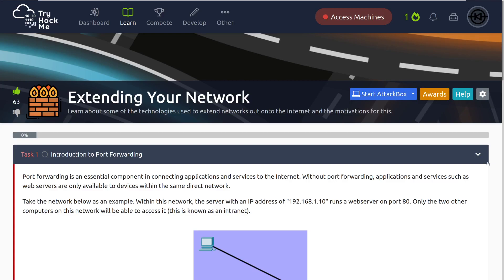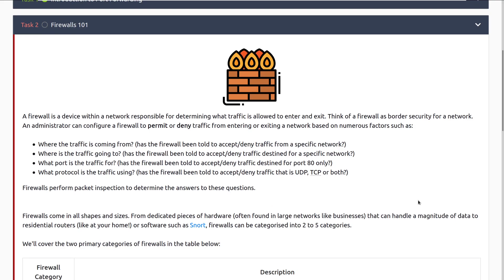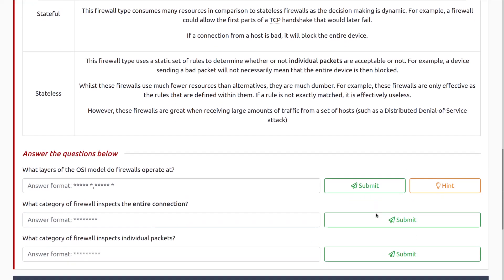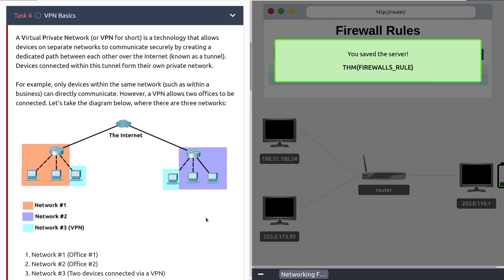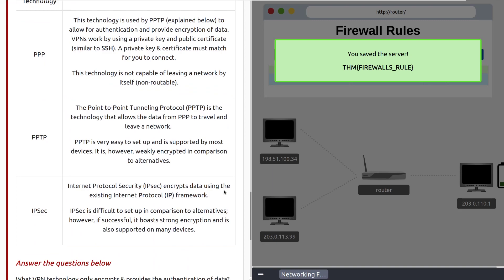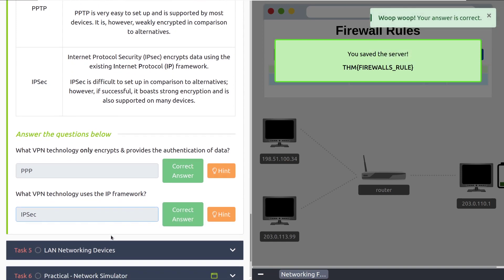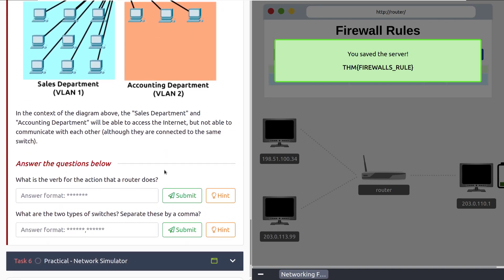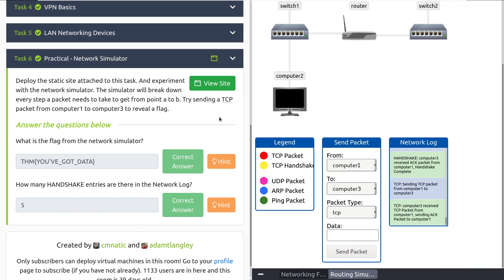Extending your network - Networking Basics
Task Timestamps:
0:00:00 - Video Overview
0:00:19 - Task 1: Introduction to Port Forwarding
0:02:08 - Task 2: Firewalls 101
0:05:20 - Task 3: Practical - Firewall
0:06:34 - Task 4: VPN Basics
0:10:22 - Task 5: LAN Networking Devices
0:14:40 - Task 6: Practical - Network Simulator